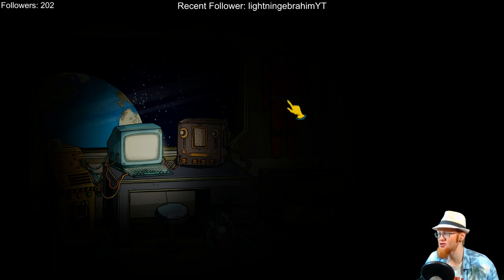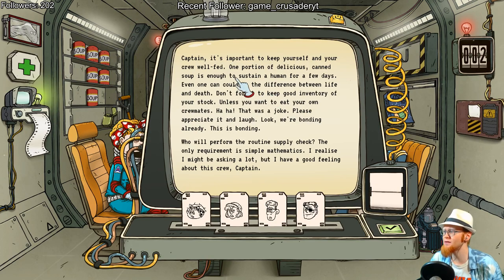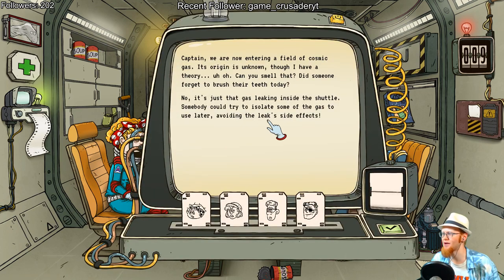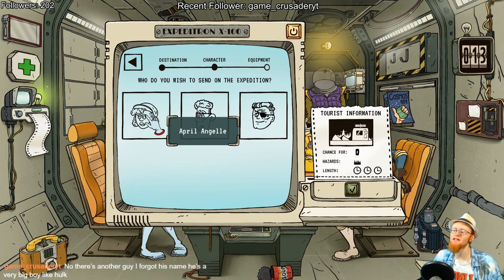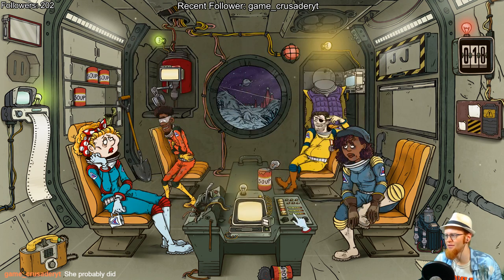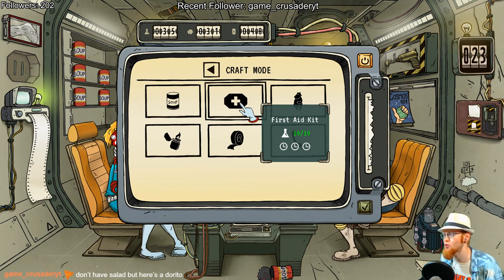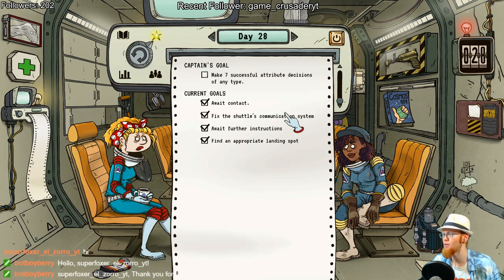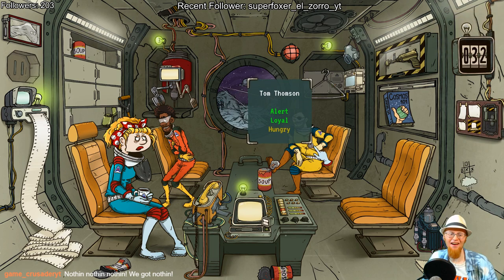THAT'S A UNIT OF DISTANCE ~ 60 Parsecs! ~ MagicManMo